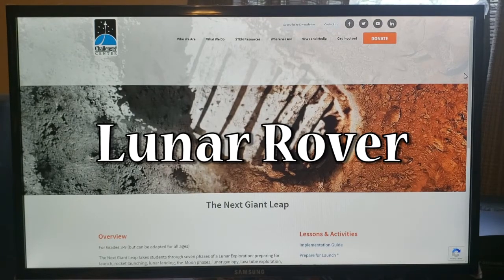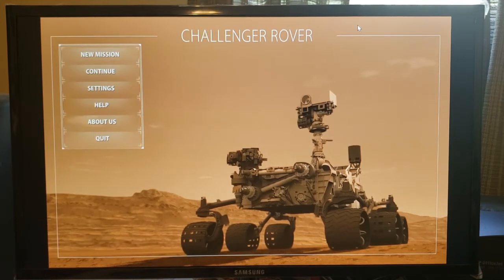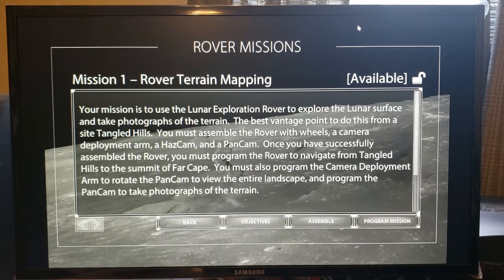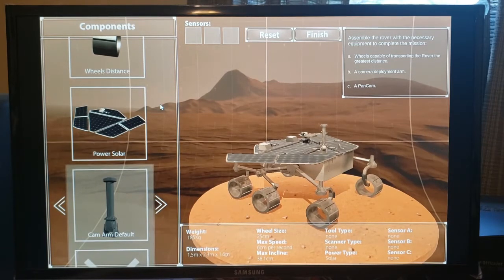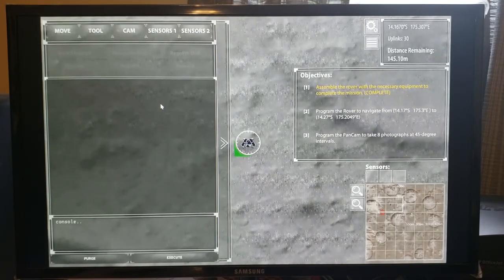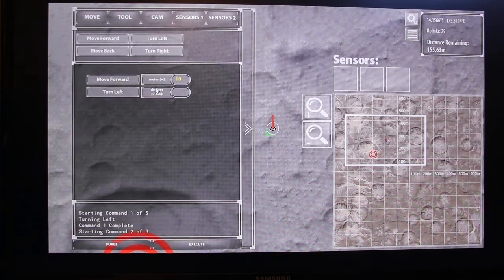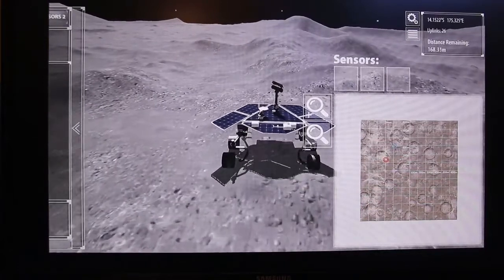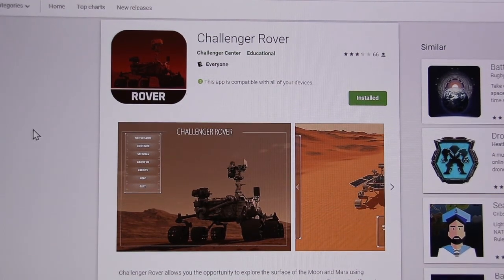Weekly Web Find - Next Giant Leap - Lunar Rover App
For the final activity in our Next Giant Leap - Virtual Engagement Day, Carroll Ellis will guide us through the Lunar Rover Mission including the engineering, creation, deployment, and navigation of your rover. Enjoy!

Thanks to our partners Challenger Center for making this possible!